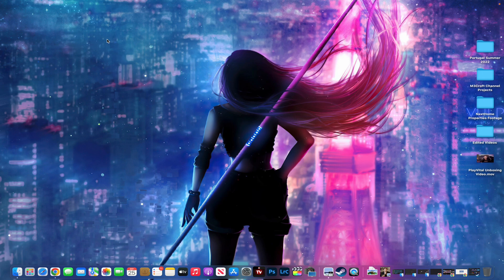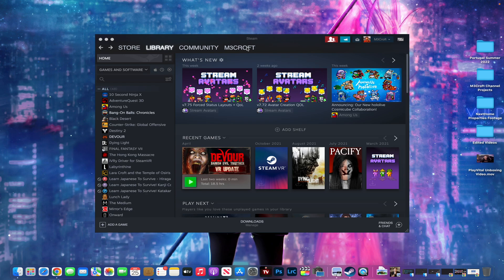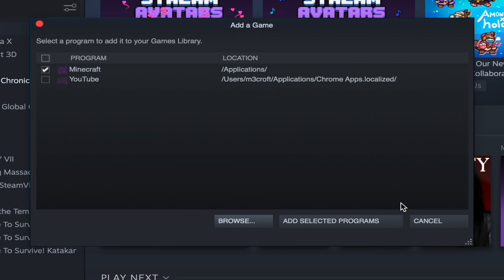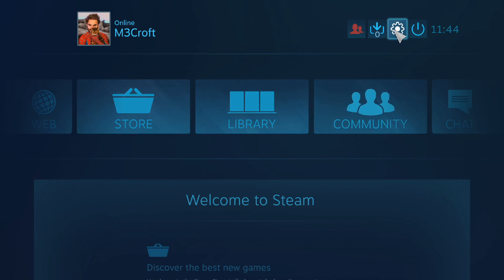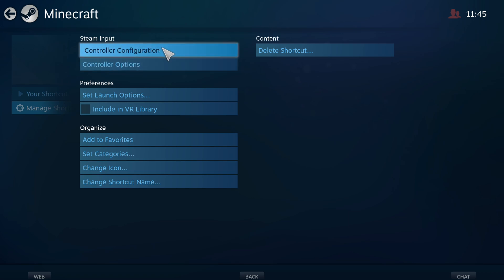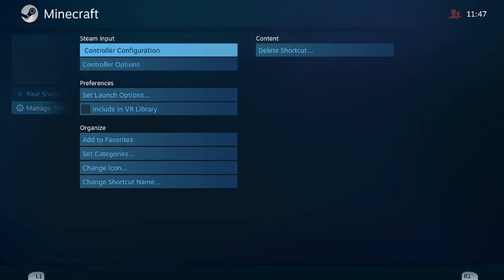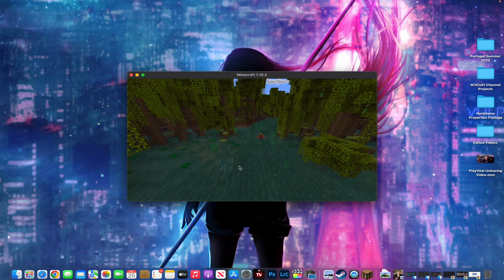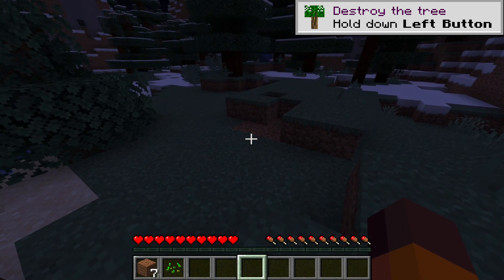PLAY Minecraft Java Edition With Controller Using STEAM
Play Minecraft Java Edition with a controller with Steam without the need of any mods.

You can use your PlayStation 4 Controller, xBox Controller, Nintendo Switch Controller or any other generic controller, just follow the easiest step to have it working.

This have been tested on a MacBook Pro M1 (Some Intel Chips might not work properly like the i3, i5, i7 or i9 if the old generation). This process should work either with Apple iMac, MacBook or Windows.

M3Croft Minecraft PlayStation 4 Controller Configs Steam: steam://controllerconfig/minecraft/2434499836

⏱ Timestamps ⏱
00:00:00 - Intro
00:01:10 - Which PC/Operating System
00:01:30 - Which Processor on Apple That Might Not Work
00:02:38 - Setup Controller on Steam Step by Step
00:03:56 - Big Picture Mode Steam
00:04:01 - Connecting PlayStation 4 With USB
00:04:40 - Testing Out Controller/Settings
00:06:04 - Minecraft Controller Settings/Configs
00:08:13 - Launching & Testing Minecraft With Controller
00:09:39 - Playing Minecraft with PS4 Controller

About @M3Croft Channel:
If you would like me to play any particular game on this channel, feel free to suggest it, I will definitely get it and play it for you.

Do you know that you can JOIN! Main3Croft Memberships give you access to SPECIAL Badges on your Name plus VIP Emojis from just £1.99/$1.99 (p/month) or an amount equivalent to your country's currency.